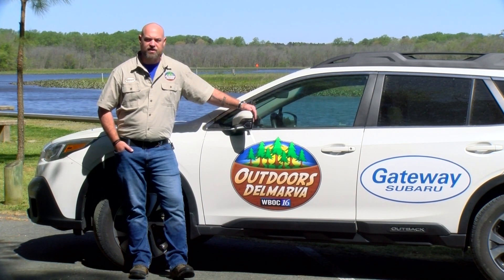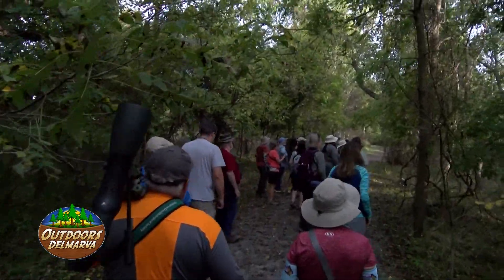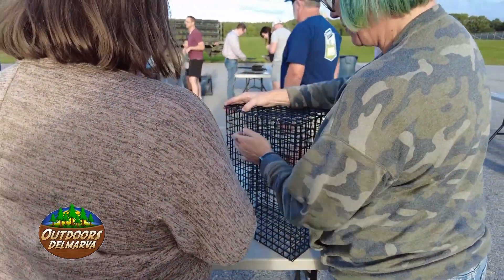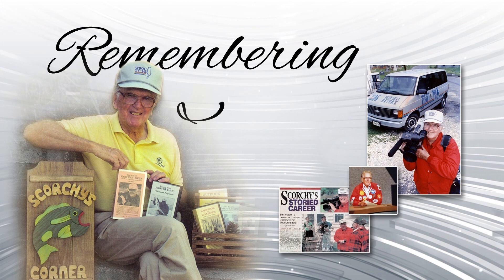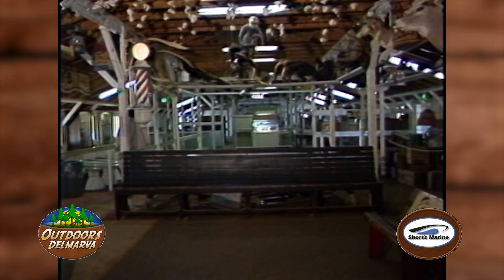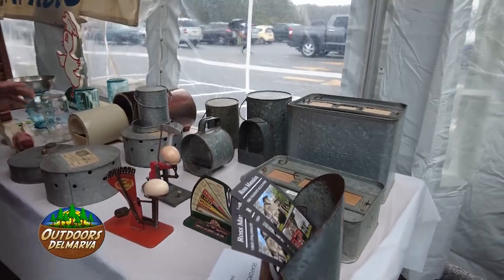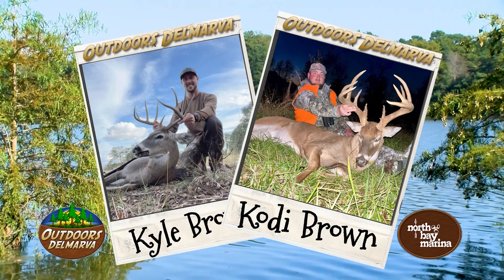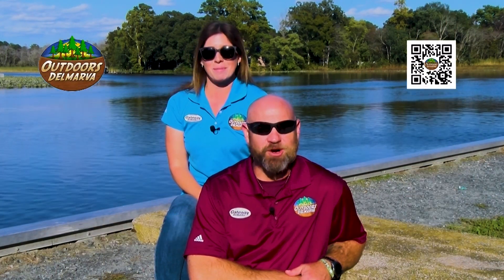Outdoors Delmarva Full Episode - 10/14/2023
In this episode:

Delmarva Birding Weekends' Octo-Bird-Fest
Shell Recycling Alliance: Oyster Cage Construction
2023 Delmarva Chicken Festival
Viewer Photos and Longhorn Butcher & Taxidermy Mount of the Week